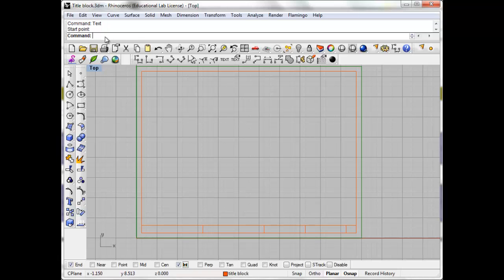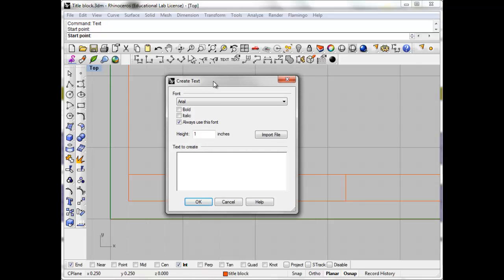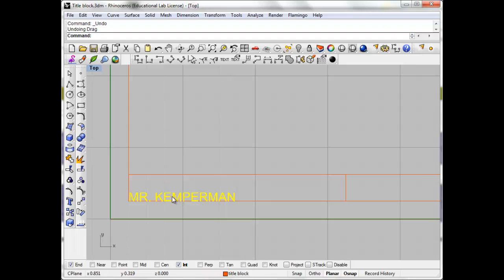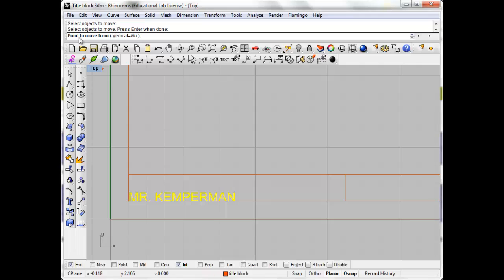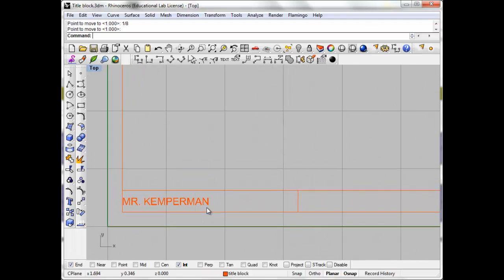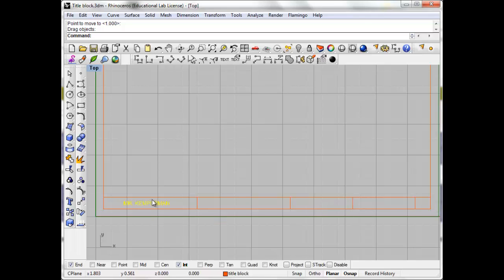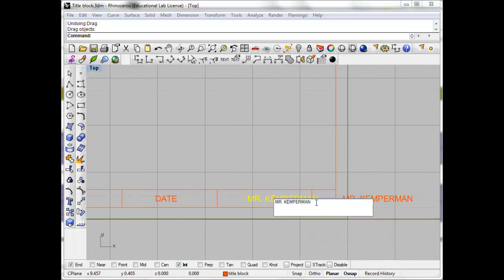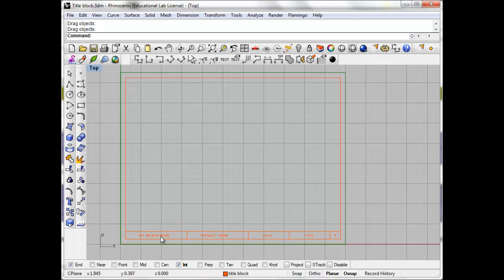EG.04 title block with text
title block with text